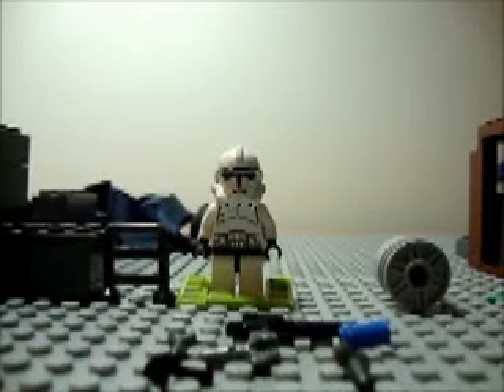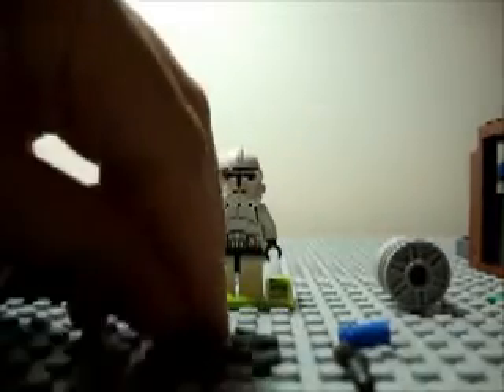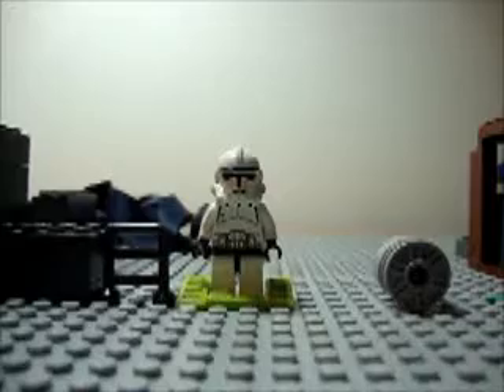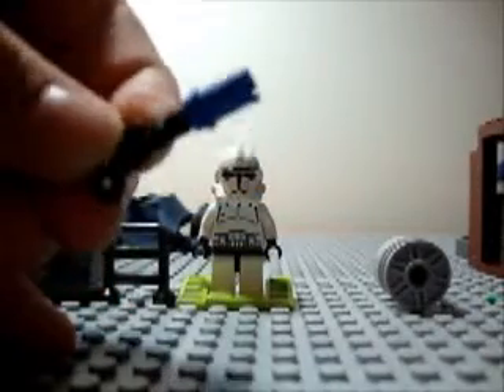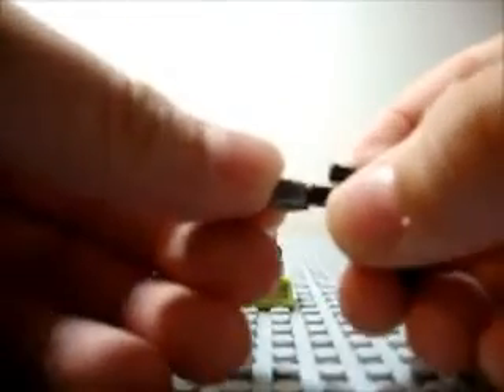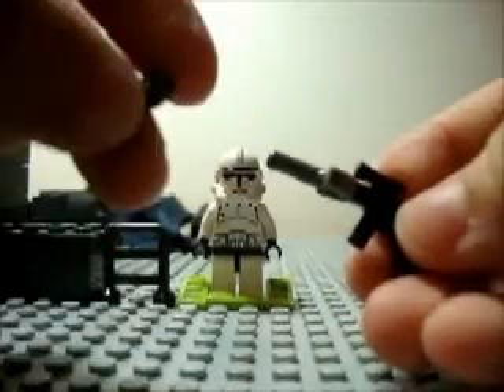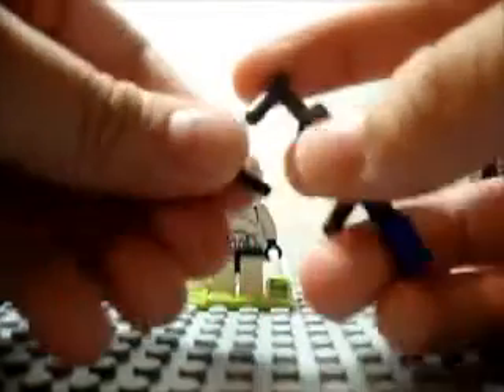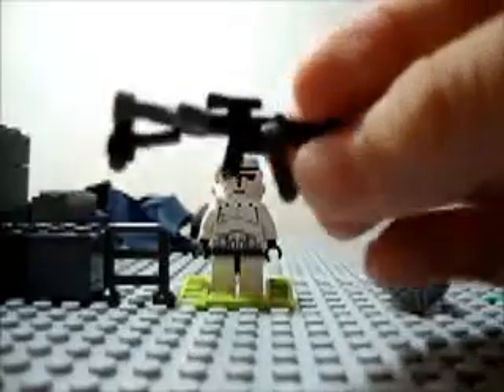How to Make a Lego Galil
How to Make a Lego Galil from Call of Duty Black Ops. Custom made by AFLegoMaster. Sorry for the cut off.